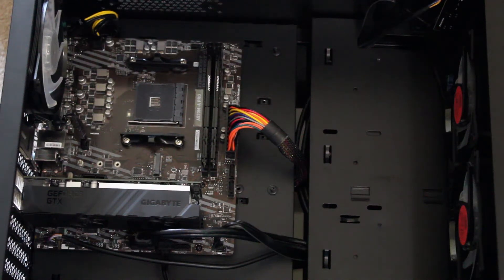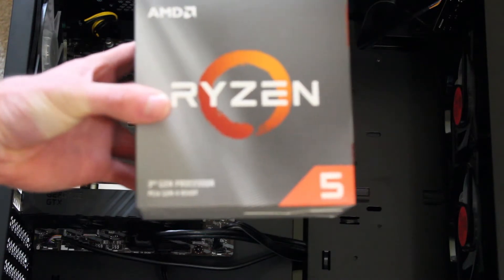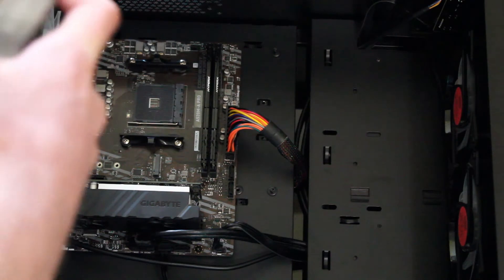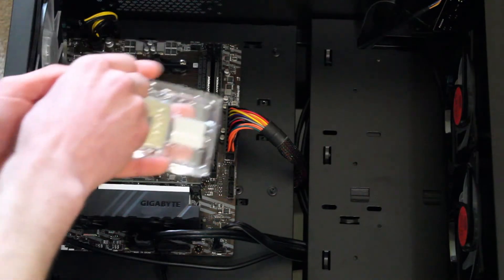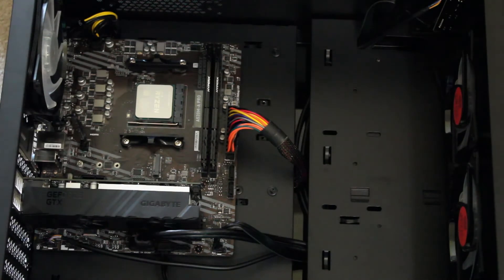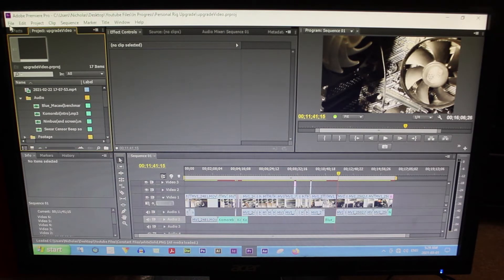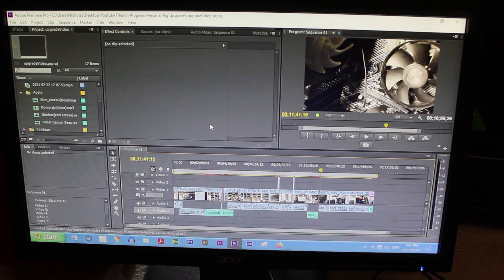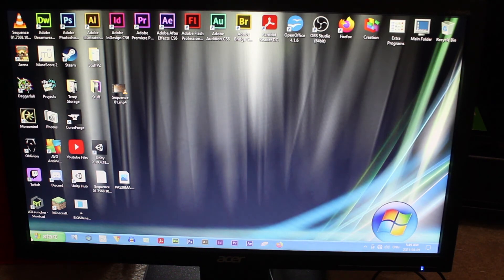It's Finally Done...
So Today, I ended up having to get an even bigger upgrade: a Ryzen 5 3600, because there was nothing cheaper at my local memory express, but now it works, and it was well worth it. Final edited build video comes out later today or tomorrow.